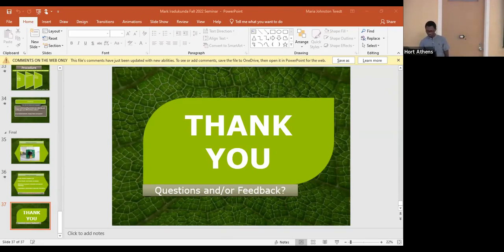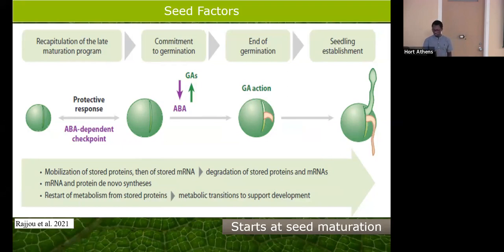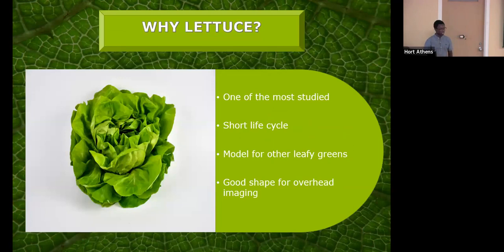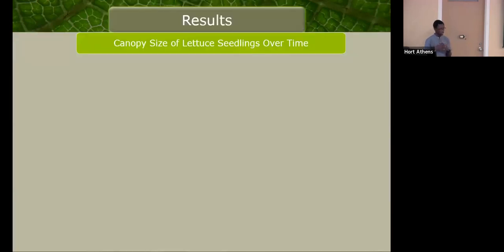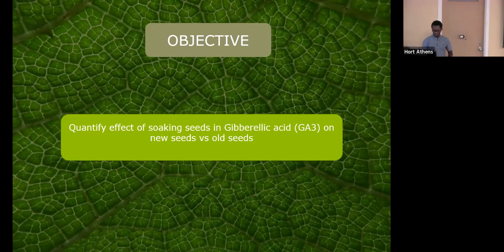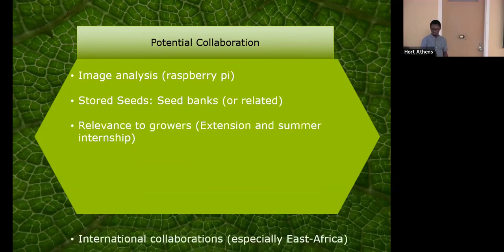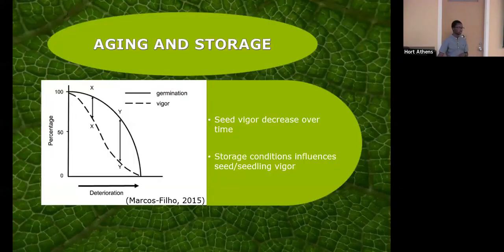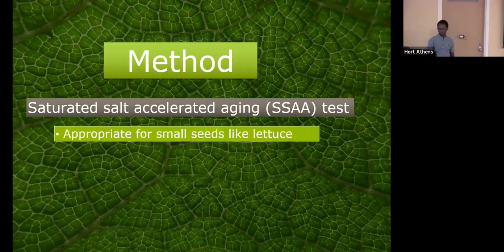Hort Phys Lab MS student departmental proposal seminar: Mark Iradukunda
Thesis Title: "Quantifying Germination Rate and Seedling Vigor of Lettuce Cultivars Using a Simple Imaging Technique"